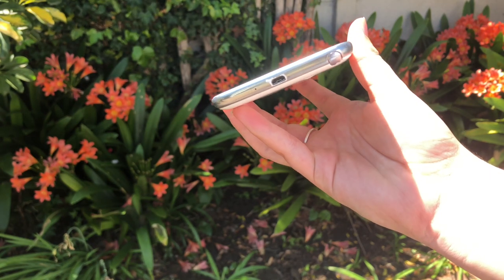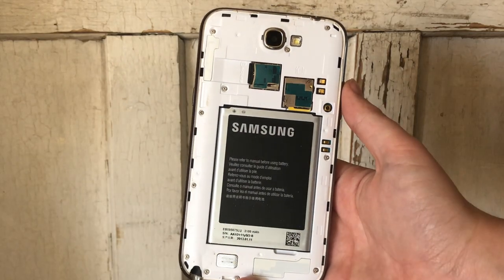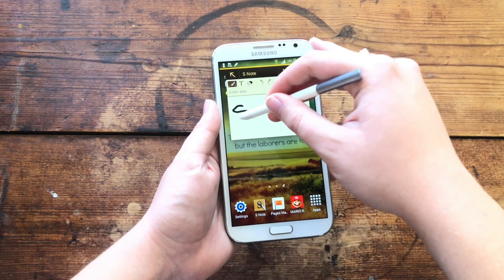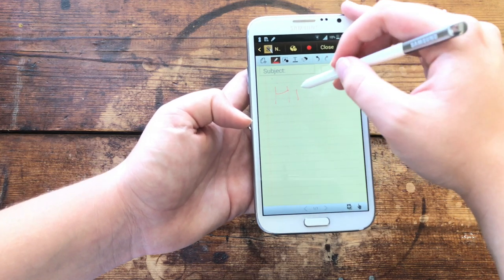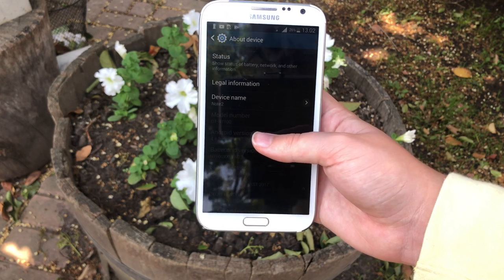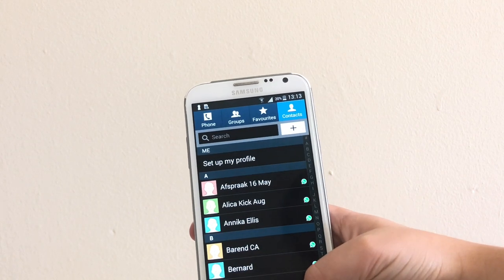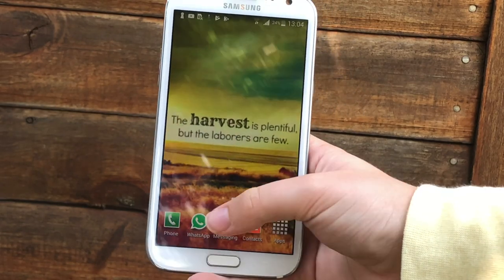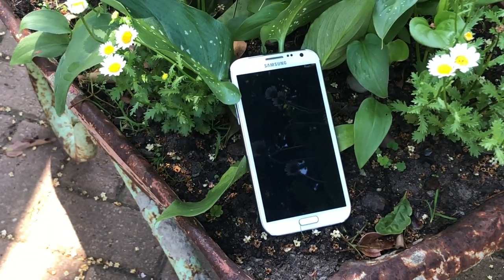Samsung Galaxy Note 2 in 2018 | Tech Videos | Kayla's World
In this video I will be talking about the Samsung Galaxy Note 2 and how it holds up in 2018. Hope you enjoy !

FAQ:
Luma Fusion
iPhone X
Where do you live?